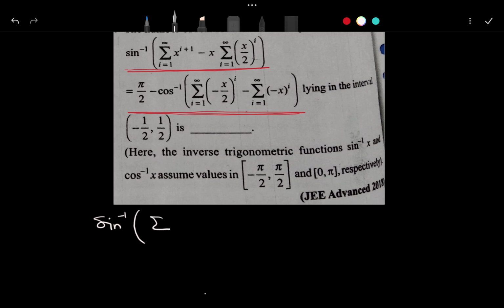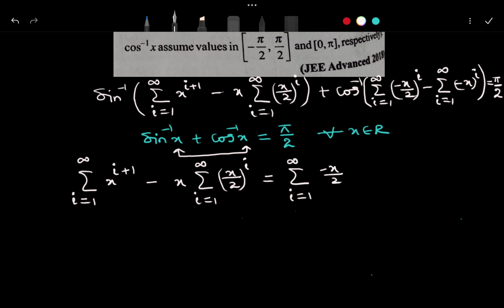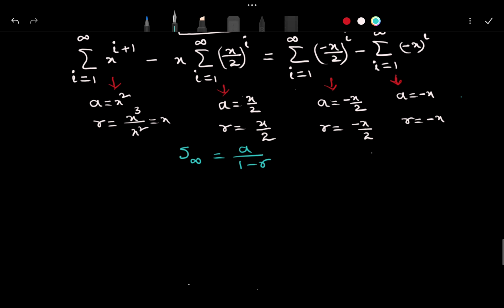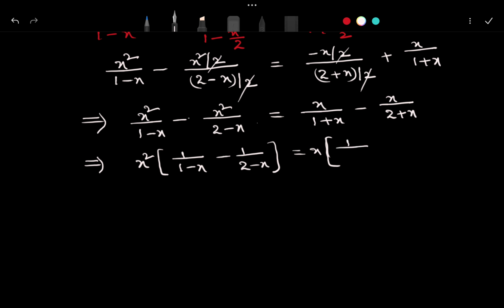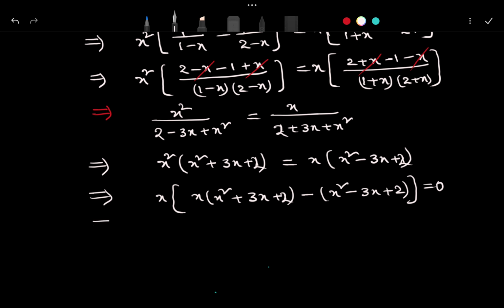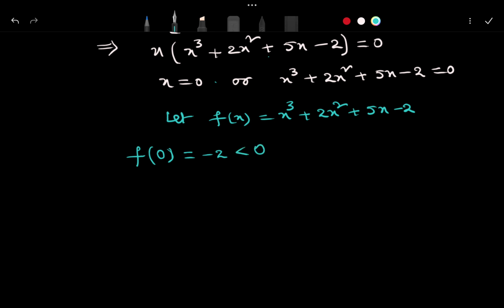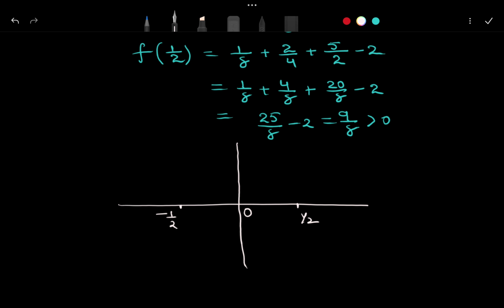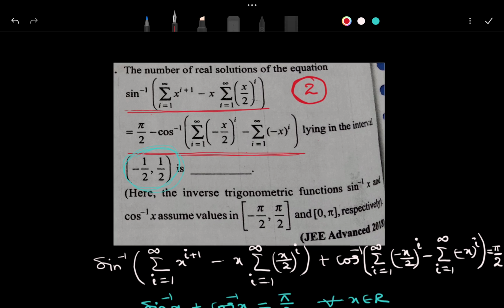Inverse trigonometriy L-4